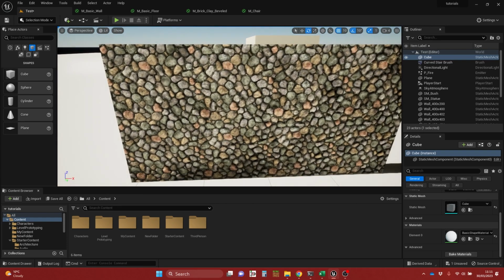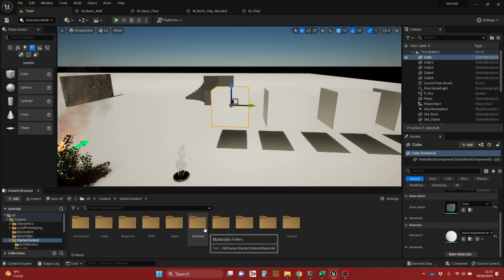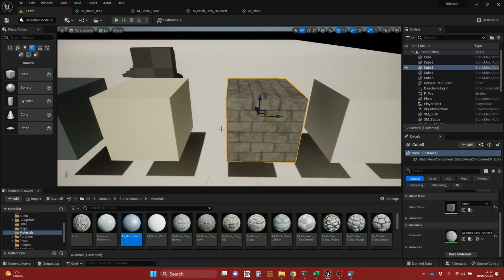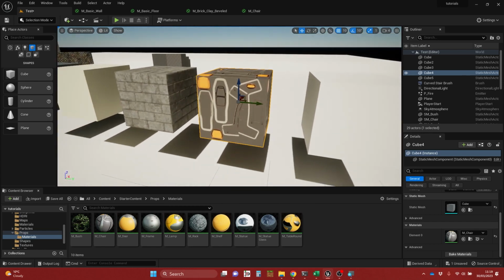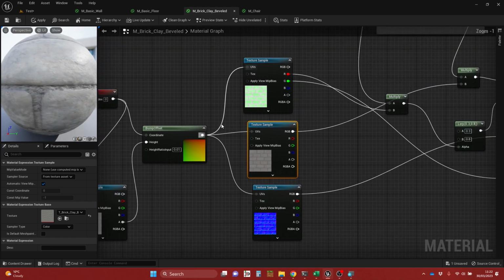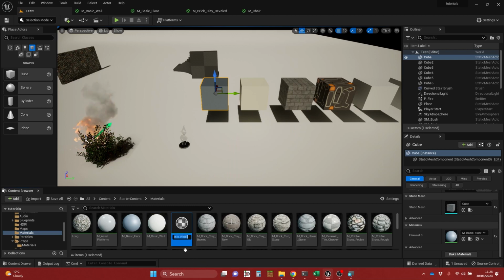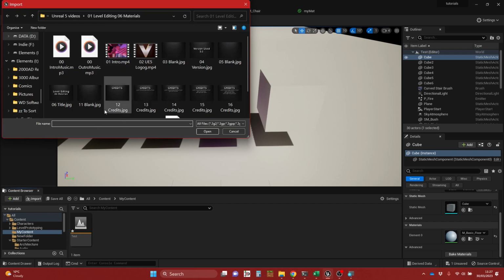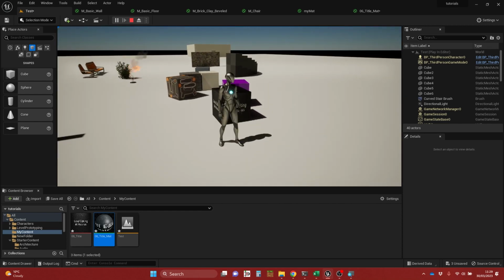Unreal 5 Tutor: Level Editing 06: Materials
This video is an introduction to using materials in the Unreal Engine. It shows how to apply materials to objects, and shows adapting a simple material to change the colour, and creating a simple material from an imported texture.

It is part of a short playlist designed to get you started in level editing in the Unreal Engine